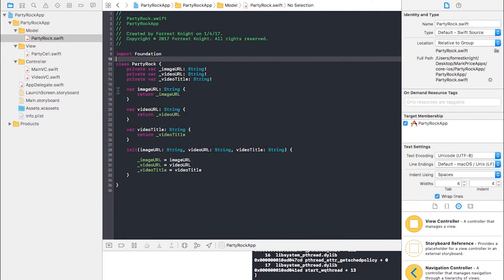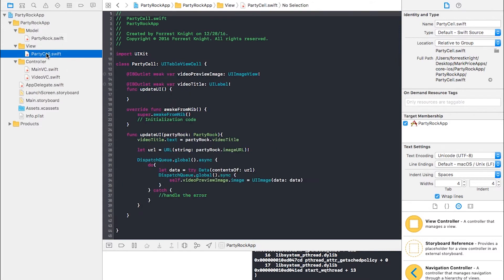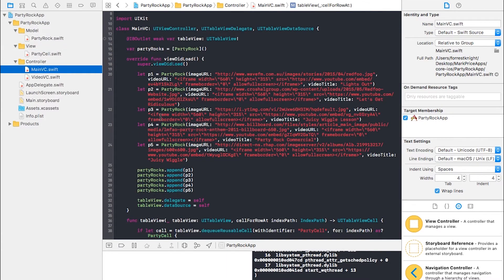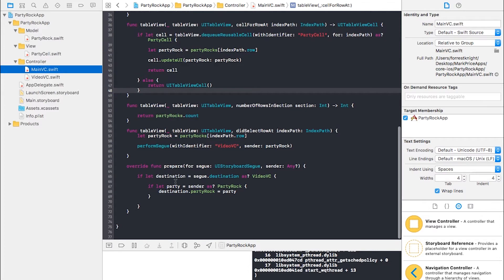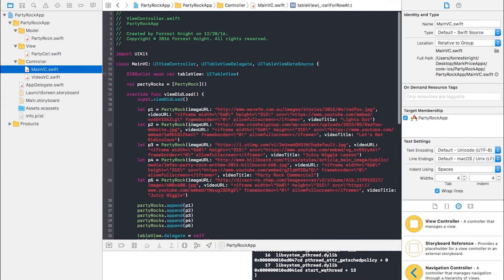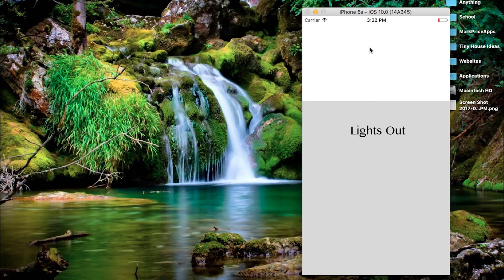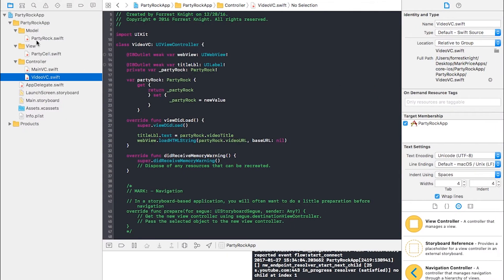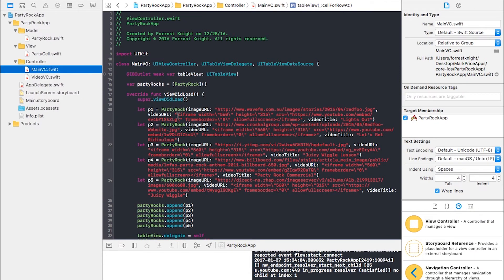Embed YouTube Videos! (Swift 3 & Xcode 8) - iDev Journey #16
We use Swift 3 and Xcode 8 to embed YouTube videos into our Party Rock Mansion iOS 10 app. I won't be updating this app, but if you wish to do so, fork it from my GitHub listed below.

I am currently learning iOS development, then I will track my app build progress, followed by building that app into a business. I also plan to start freelancing at the beginning of 2018, which I'm extremely excited about! I hope to see you on this journey.